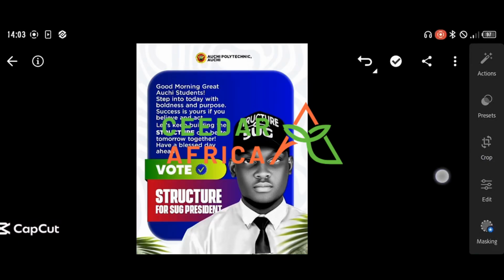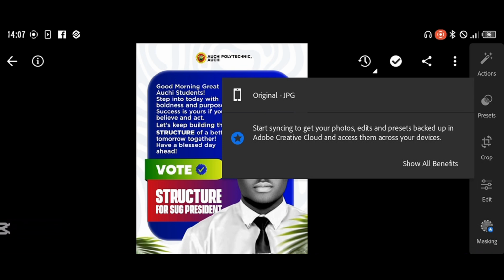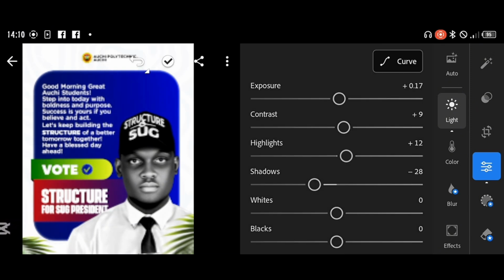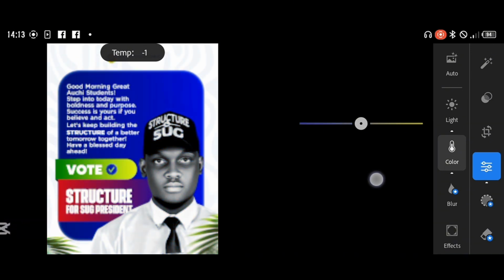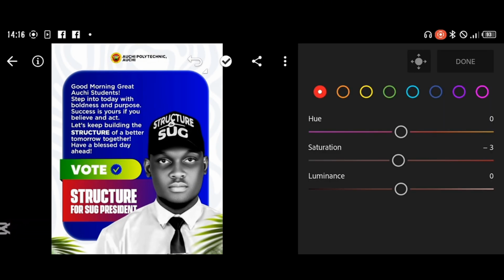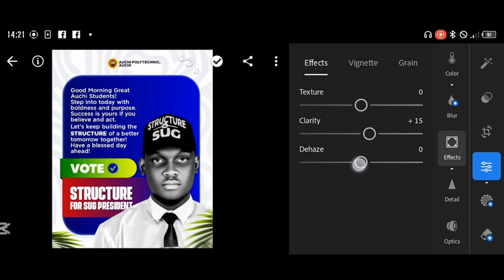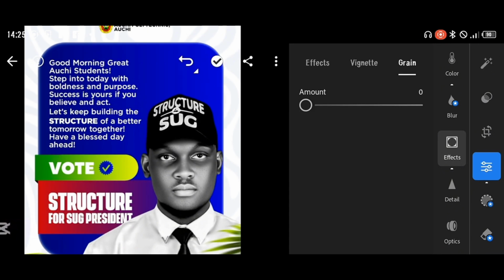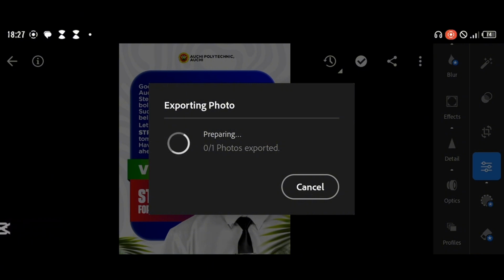Master Lightroom in Minutes – Tools, Layers & File Formats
Ready to take your photo editing skills to the next level? In this beginner-friendly tutorial, we’ll walk through the essentials of Adobe Lightroom—from understanding the interface to enhancing your images like a pro.

💡 What You’ll Learn:

Navigating the Lightroom interface with ease

Using basic editing tools for color, exposure, and sharpness

Introduction to layers and adjustment settings

Understanding file formats: JPEG, PNG, TIFF, RAW

Practical tips for making your photos look professional

✅ Perfect for photographers, designers, and anyone looking to enhance images for web, social media, or print.